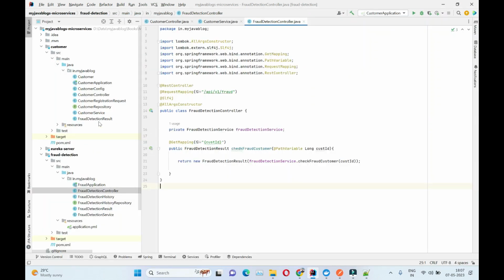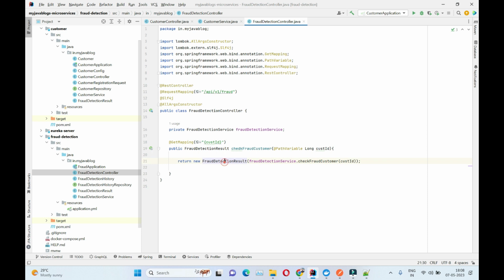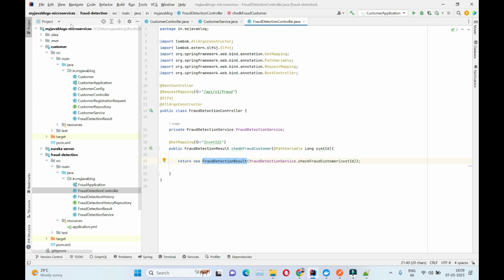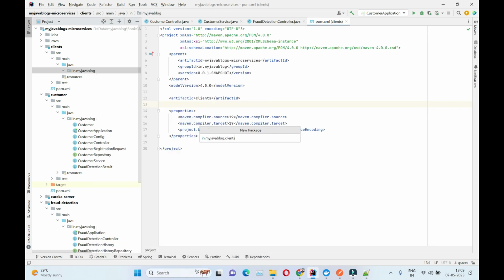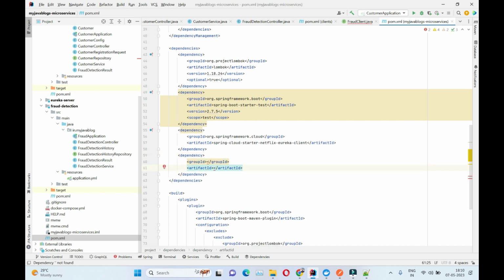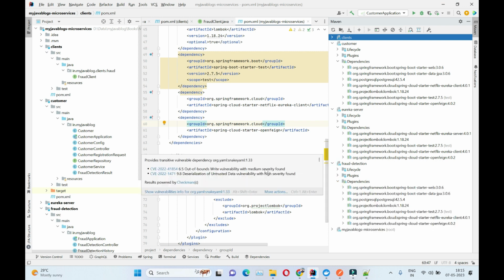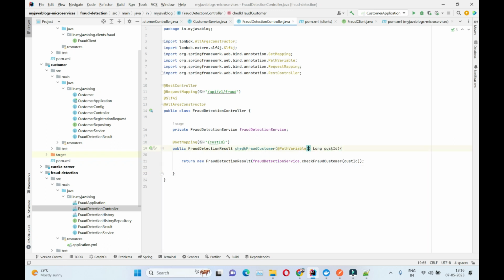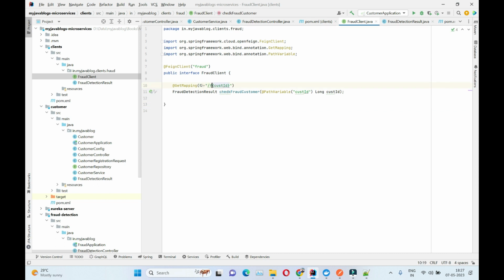16. Openfeign Setup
Using Fegin Client